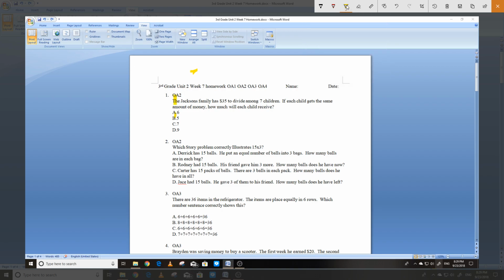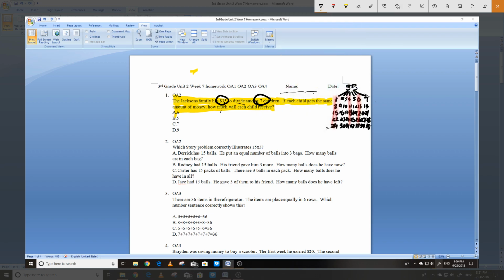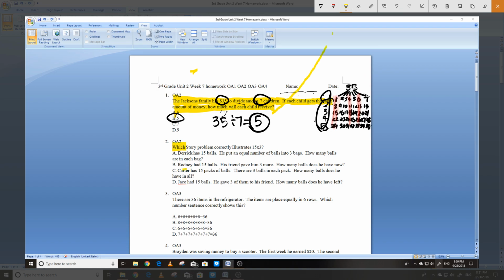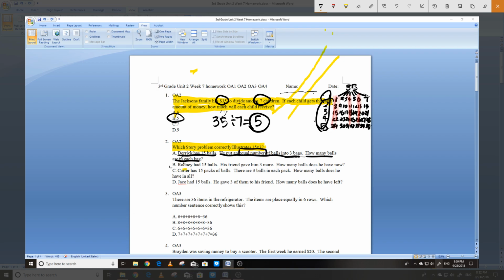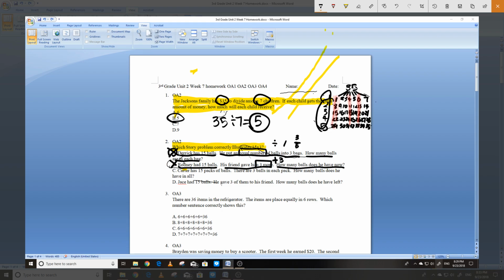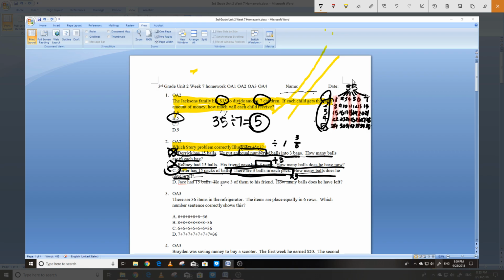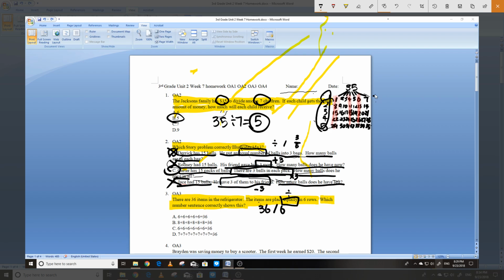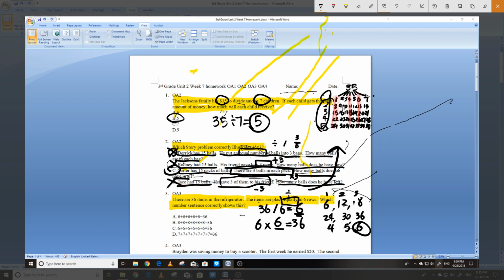Week 7 homework 1